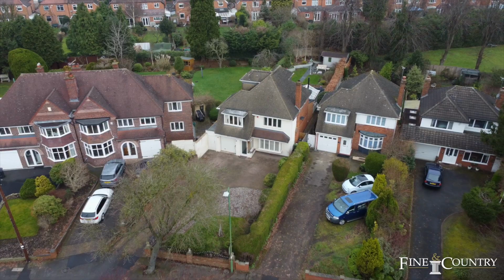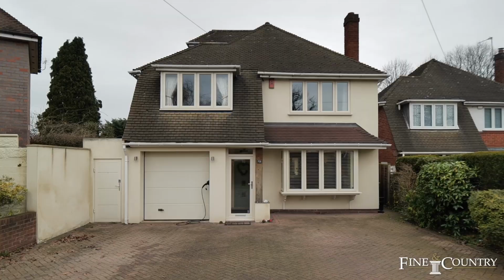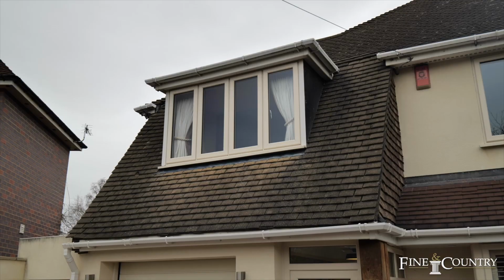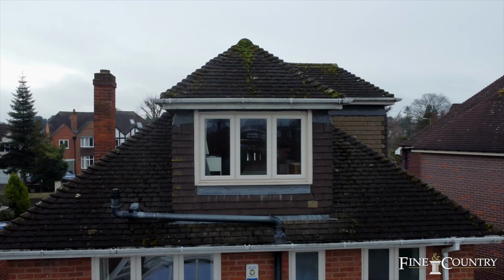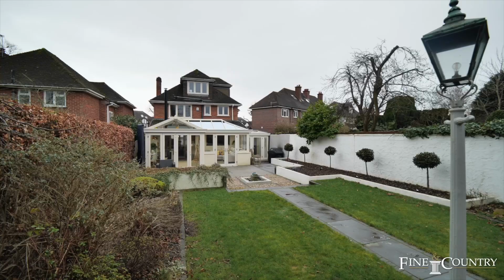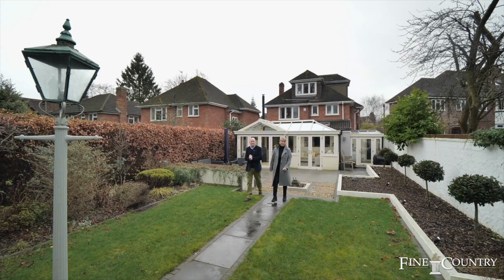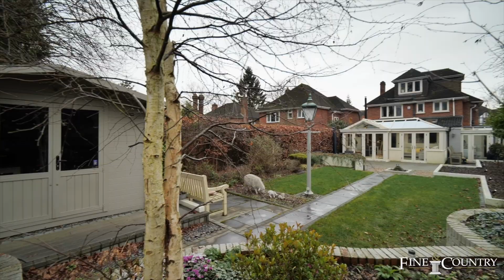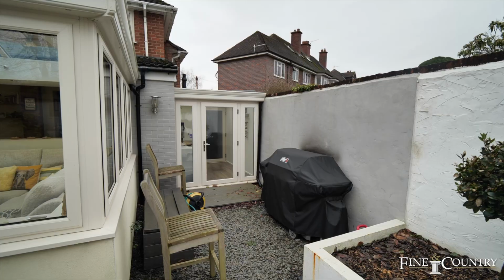Dove House Lane - Fine & Country Solihull – Martin Grant & Rachel Hyde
Presented to an exceptional standard throughout, this outstanding property has been extended and refurbished to offer a superb contemporary detached open plan family home, laid out across three floors, it occupies a much sought after location just a minutes’ walk from Dove House Parade close to the heart of Solihull.

The property briefly comprises of: entrance porch, reception hall, open plan kitchen and dining area, orangery/ family room, sitting room, utility, boot room, storage passage and integrated garage.

Upstairs there are two floors, the first has three large double bedrooms and a family bathroom and the second floor has a further double bedroom with an en-suite bathroom. The garden has been landscaped to an incredibly high standard and the frontage offers generous off road parking for many cars.

Freehold | EPC D | Council Tax Band E

To book a free no obligation valuation of your home, please